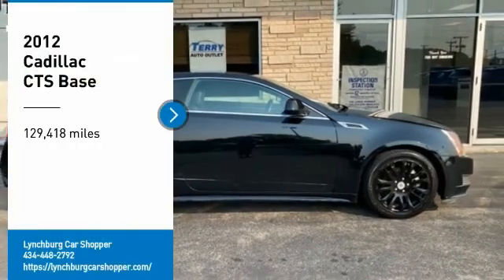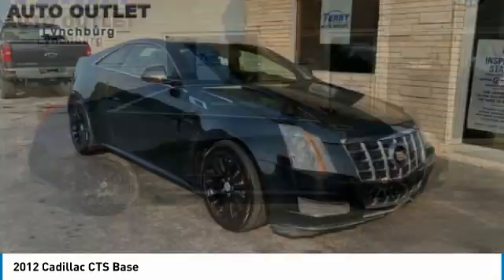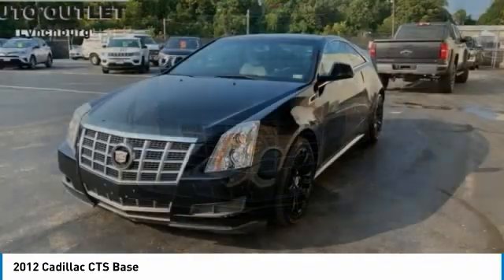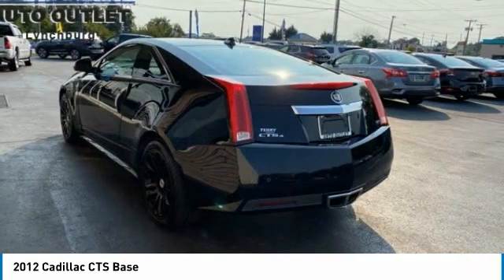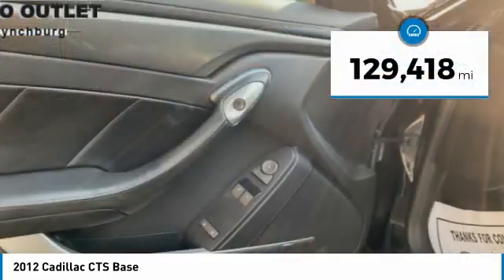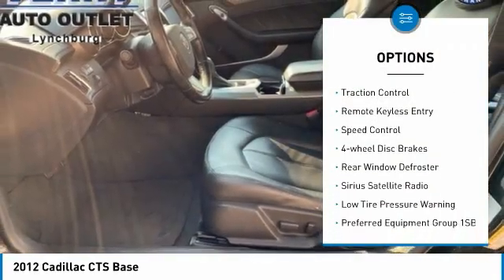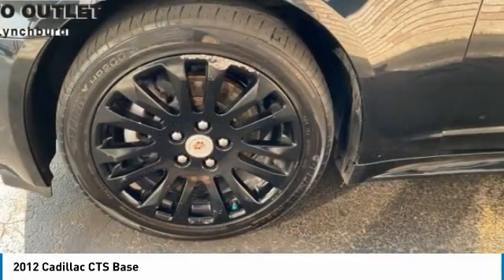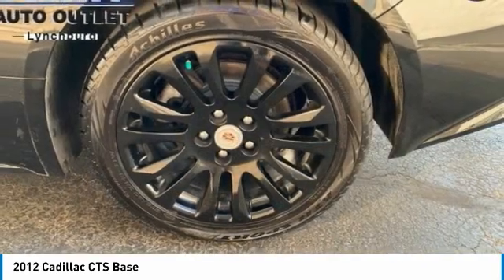2012 Cadillac CTS Lynchburg VA VA9149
This 2012 Cadillac CTS in Black Raven features: 3.6L V6 DI VVT AWD / LEATHER SEATS / COUPE / POWER EQUIPMENT / FREE LIFETIME STATE INSPECTIONS brStock numbers starting with VA are located at Terry Auto Outlet at 2828 Candlers Mtn Rd, Lynchburg, VA. Stock numbers starting with CC are located at Terry Clearance Center at 18145 Forest Rd, Lynchburg, VA Stock numbers starting with SB are located at Terry of South Boston at 1426 Wilborn Ave South Boston, VA. All other stock numbers are located at Terry VW Subaru at 19134 Forest Rd, Lynchburg VA 24502.